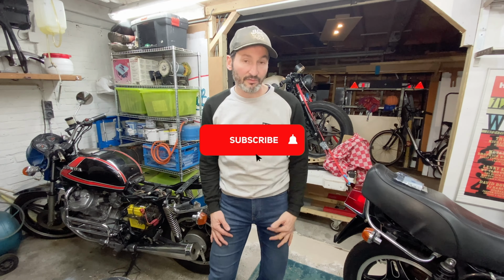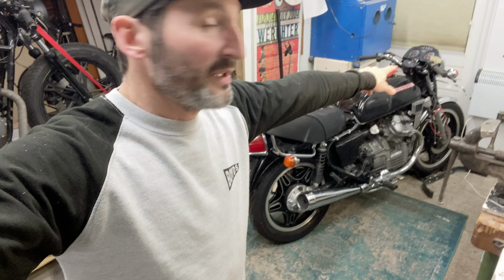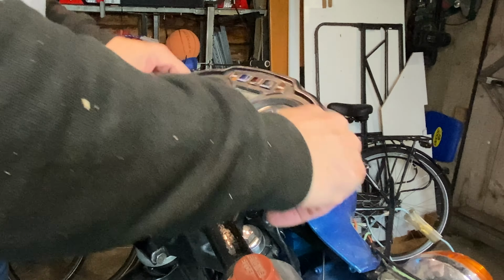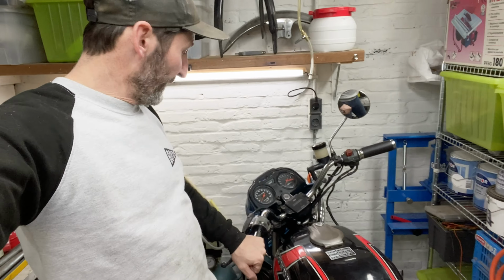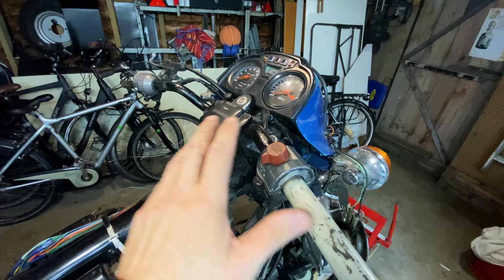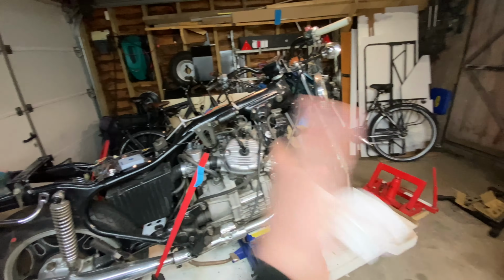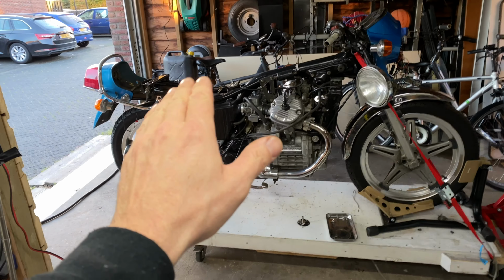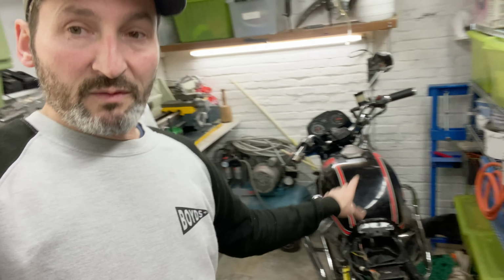HONDA CX500 continuing the rebuild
Currently I have four motorcycles in the shed which very often lead to doing small jobs on that bike, and small jobs on the other. So to make the video's more in tune with the present I deciced to stop doing dedicated series on each of the motorcycles. I hope that this will make for more entertaining videos for you to watch and follow. But also making it easier for myself to compile, edit and upload videos to you(tube).

In this video I start working on the Honda CX500 with CDI-iginition. I will change the handlebars, front and rearwheel, and the tachometer. Also I will go into what my plan is for this classis Honda. Installing a NWTcycletronic Marty system me be part of the upgrade and customizing of this motorcycle.

The changes I made to the shed are really helping with the workflow and makes it a lot easier to move around. A change which I wish i had done a lot sooner.

Music: Serge Quadrado - Science Summit - Found at the Free Music Archive released under Creative Commons 2.0 license.